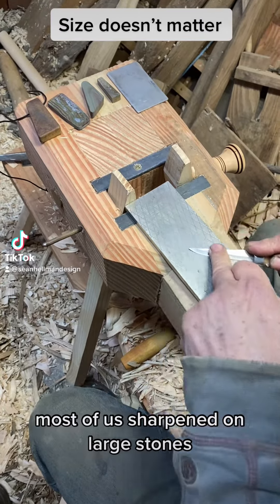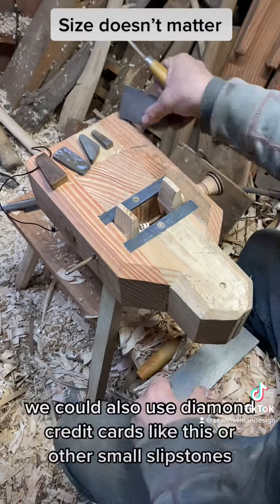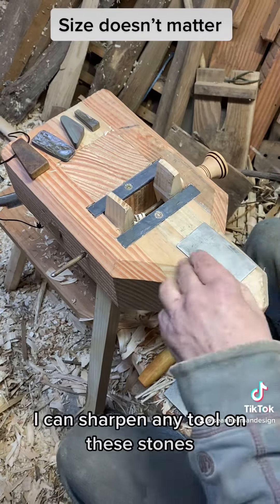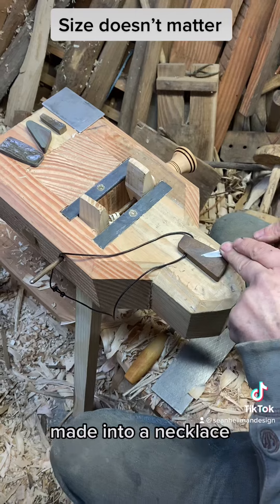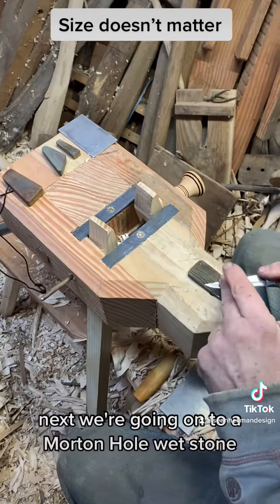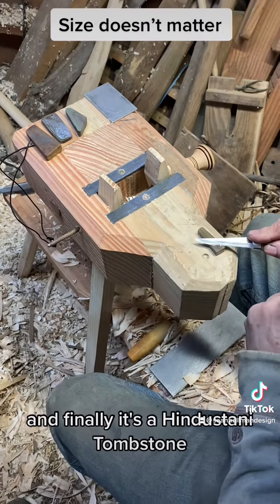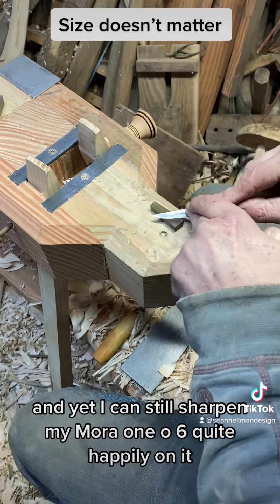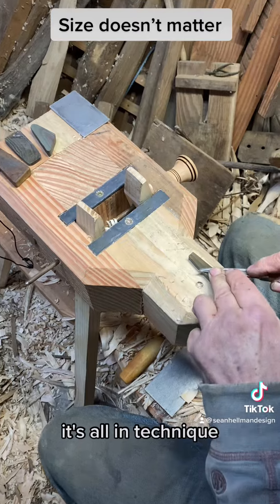Sharpening knives on tiny stones. Size really does not matter.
Yes you can sharpen a scandi grind knife on a stone that is in half and inch wide and not even 2 inches long.